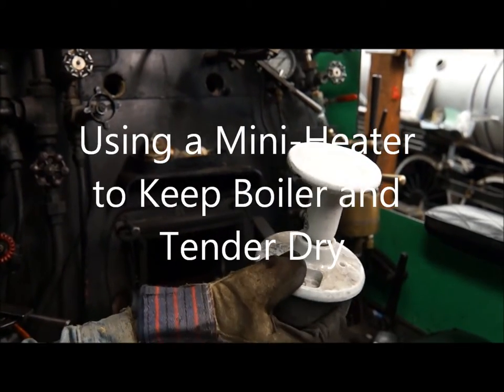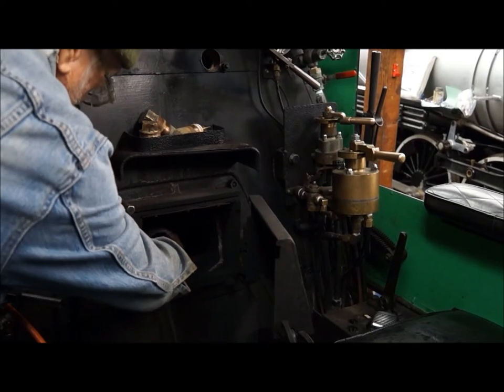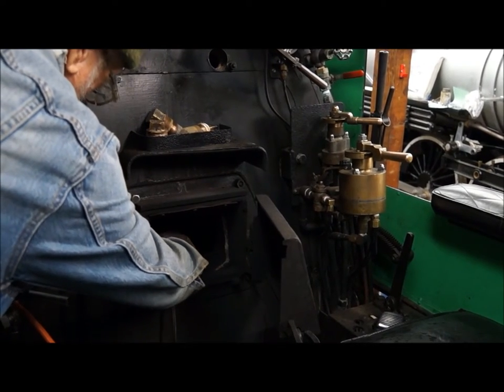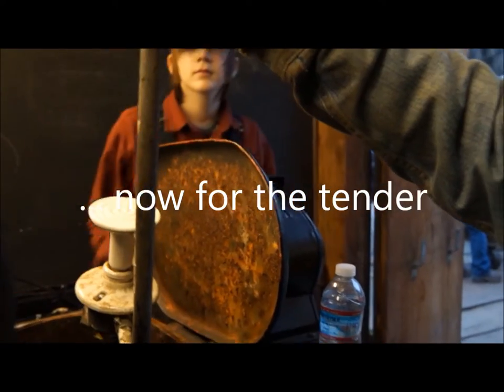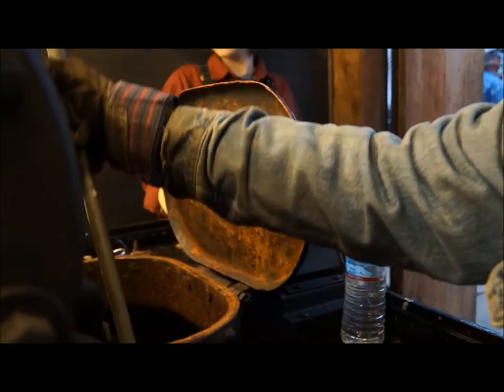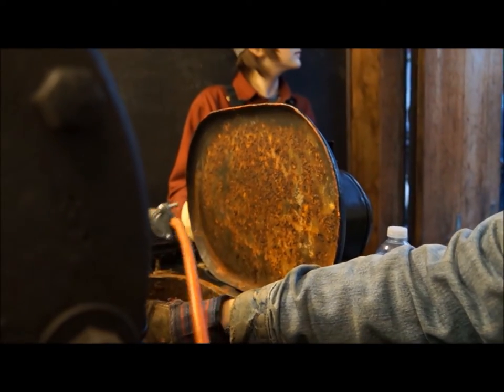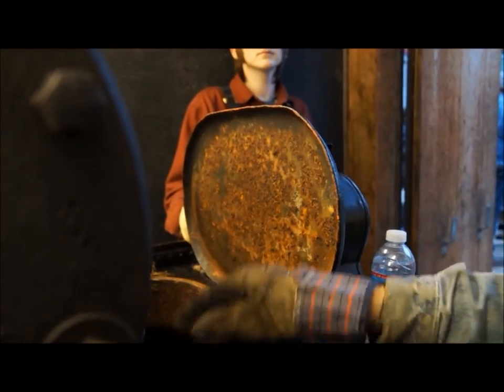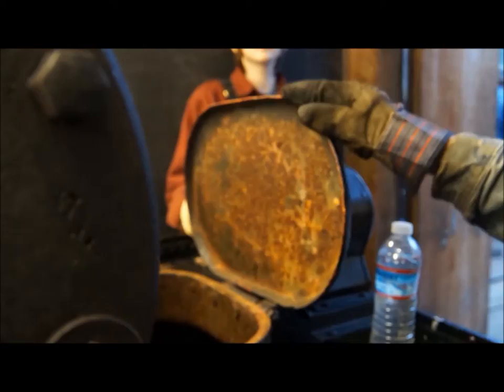Steam Locomotive Maintenance: keeping the boiler and tender dry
Swanton Pacific Railroad is a one-third scale railroad that is maintained and operated by volunteers at Swanton Pacific Ranch in Davenport, California (the ranch is owned by Cal Poly SLO). In this short video, volunteer Pete shows how we keep the boiler and tender of the 100-year-old steam locomotive dry when they are not in use.